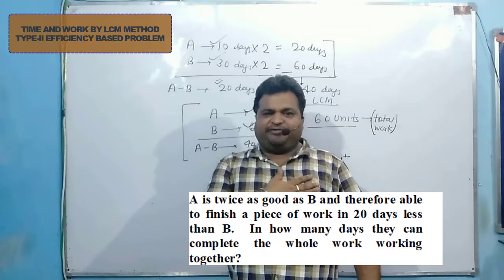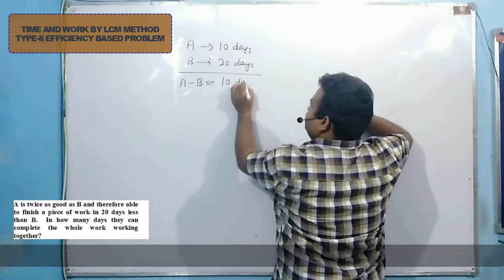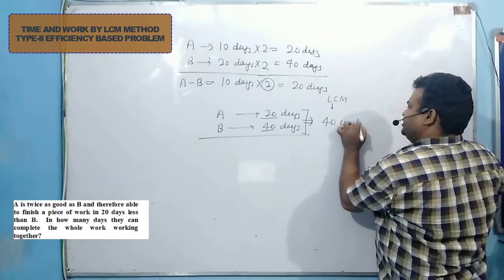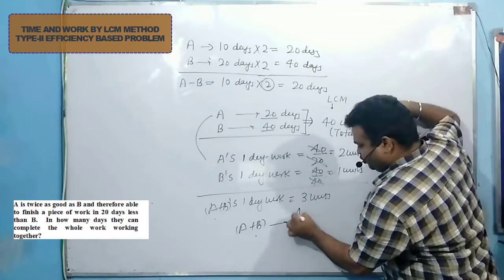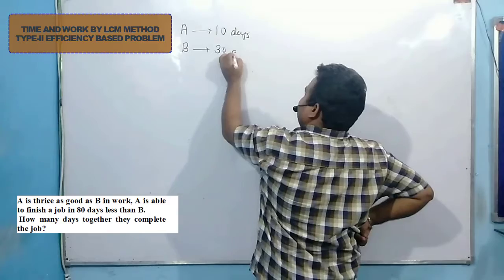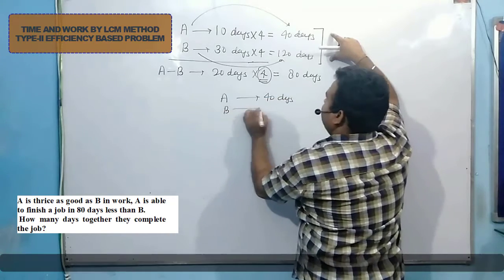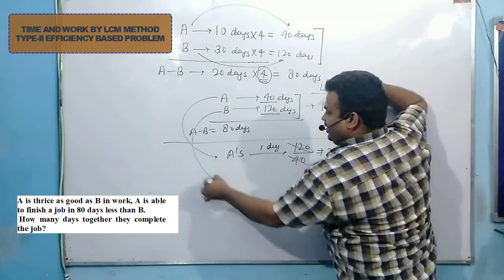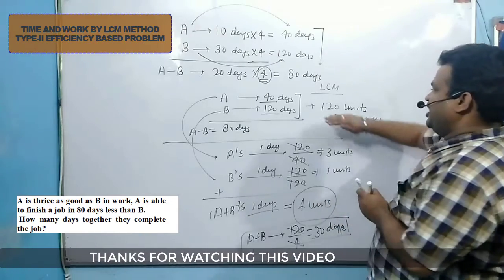CHAPTER-5 II LECTURE-13 II TIME AND WORK: LCM METHOD II TYPE II- EFFICIENCY II PART II ~ S.K.ANAND